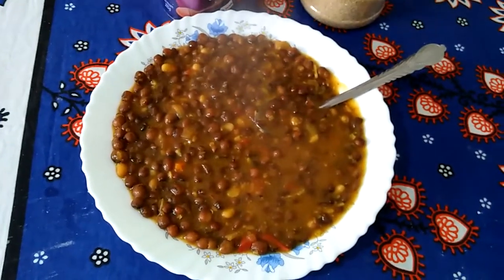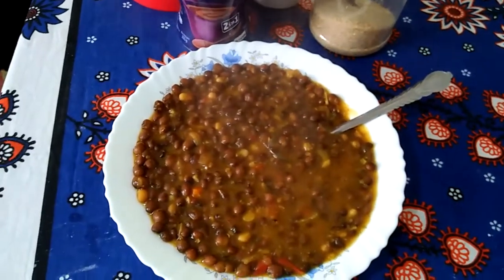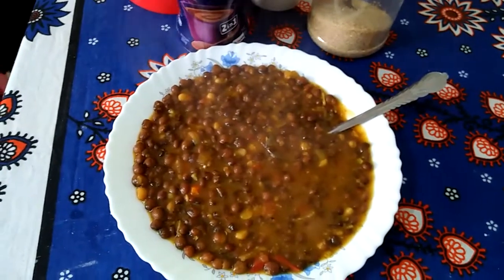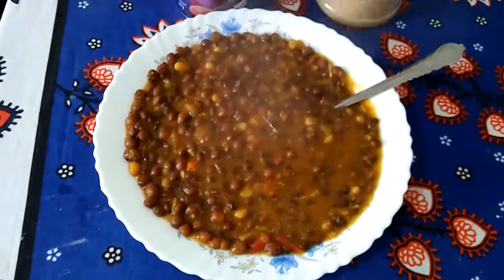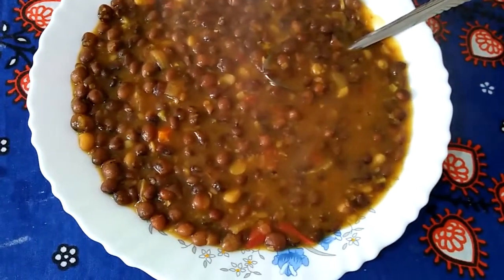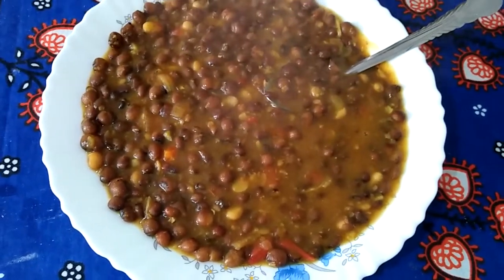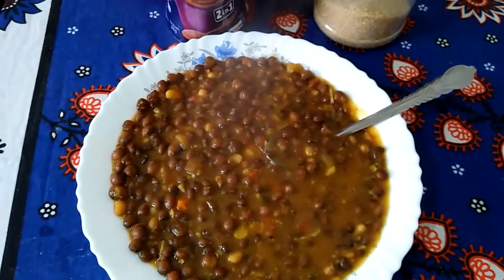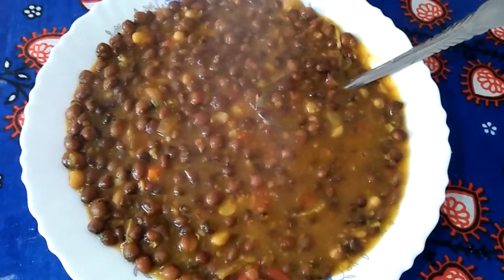i enjoy pigeon beans for breakfast its delicious.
healthy breakfast